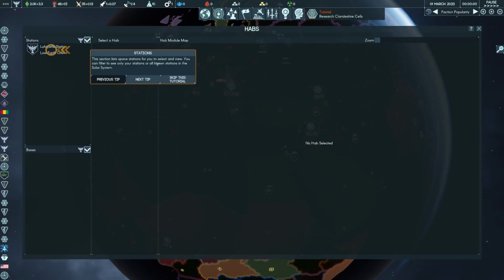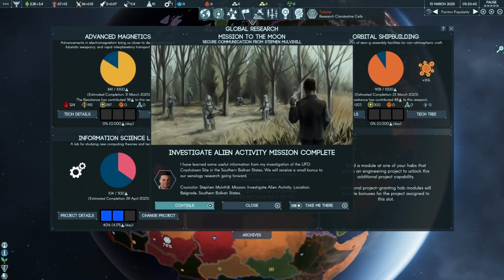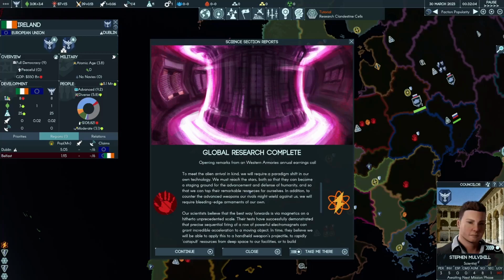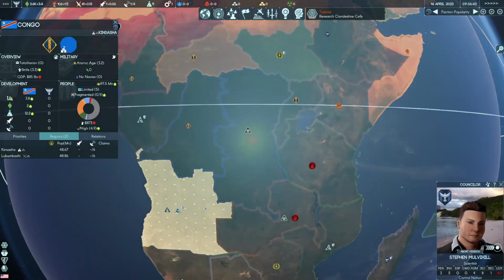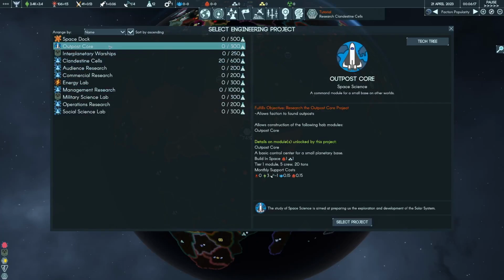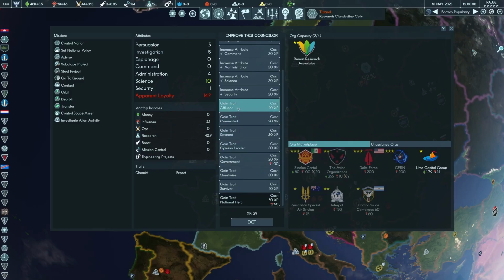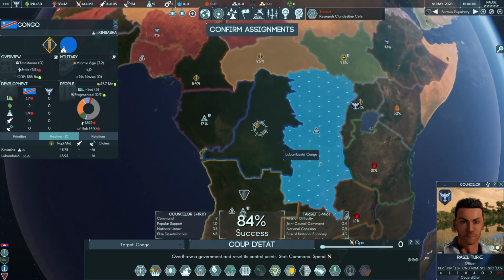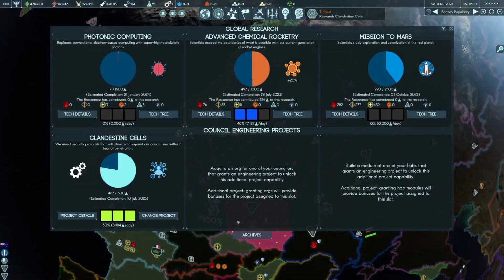Terra Invicta Demo part 4 ~ Working on Japan